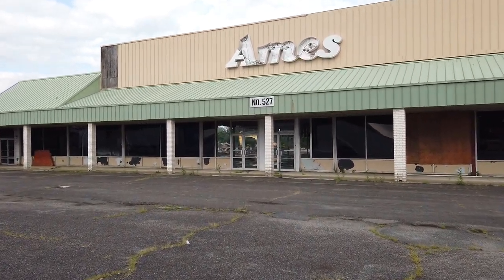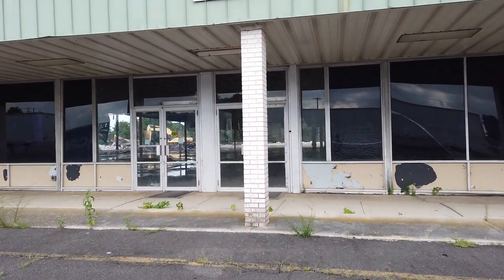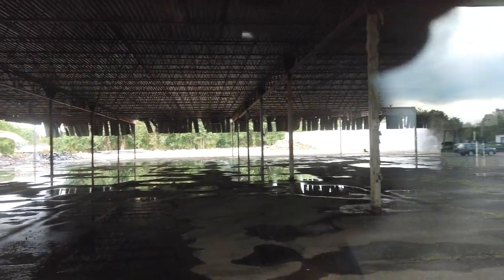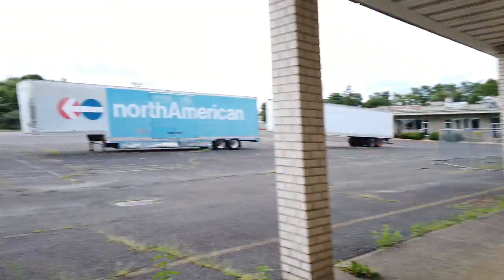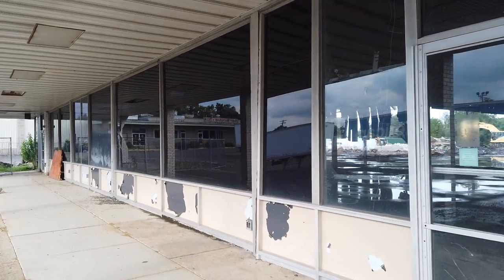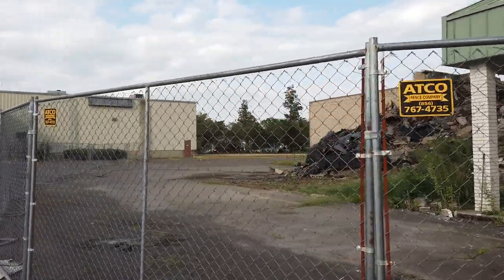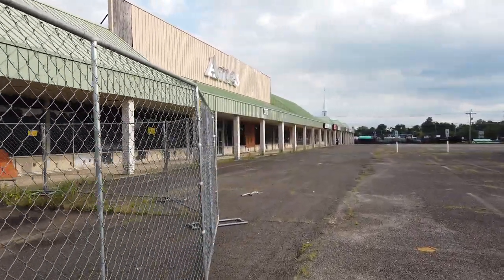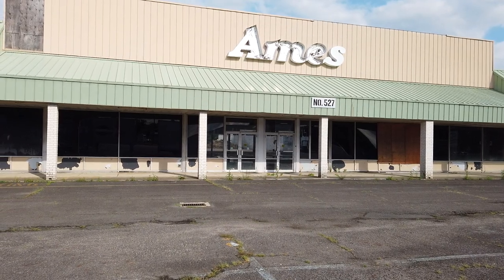Abandoned Ames - Wrightstown, NJ (DEMOLISHED)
Today we visited an abandoned Ames in Wrightstown, NJ

Camera's
. Motorola e6

DO NOT Use Any Of My Content Without My Permission. Anyone Who Dose Will Get Their Video Taken Down.

Your Number 1 Resource For Mall Tours And Abandoned Retail In Central PA, Maryland, and Delaware.